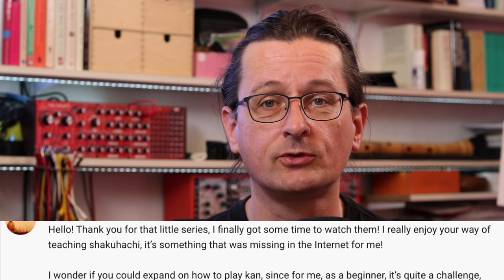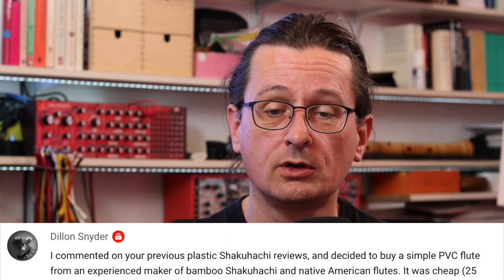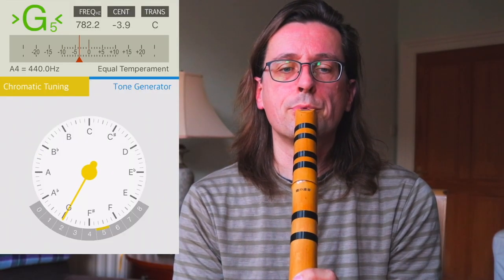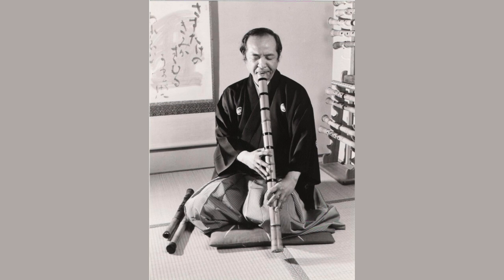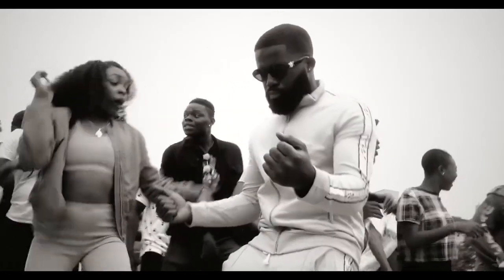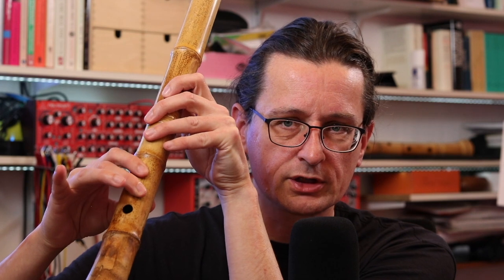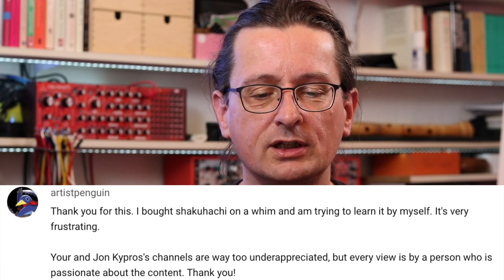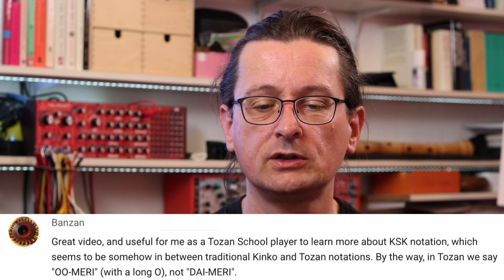My sublime sense of humour – Q&A No 2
The second Q&A video on topics of instruments, instrument care, notation, jokes, a tuning app and whether my channel is underappreciated – see the time stamps for the questions.

0:00 Playing kan
1:10 Beginner's flute
2:08 PVC shakuhachi
3:35 Tuning app
4:19 Playing the first song
5:22 Sense of humour
6:35 Cleaning the flute
7:27 Joanna edits
7:57 Out of tuneness
10:57 Appreciation
12:00 When did I start?
12:22 Notation: Young mind
13:11 Notation: O-meri